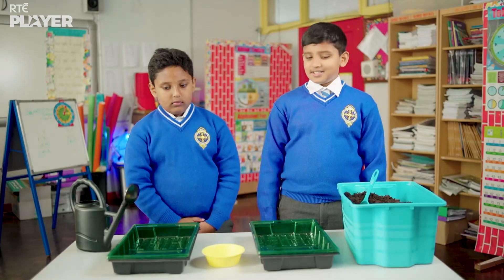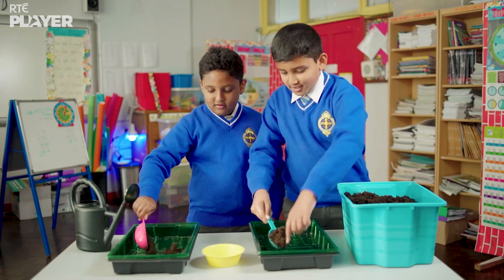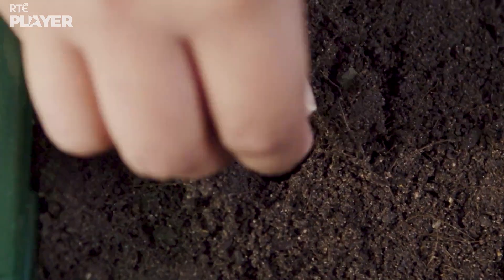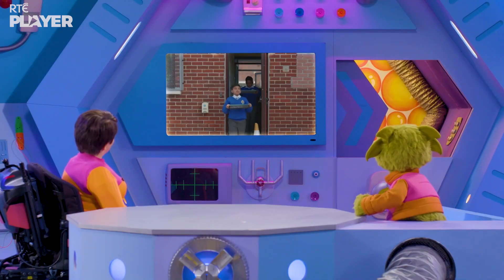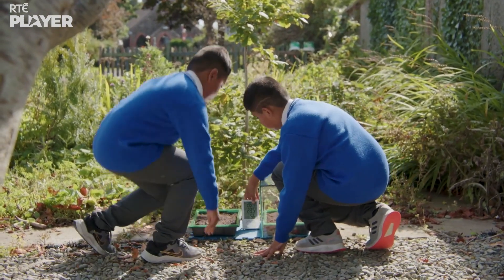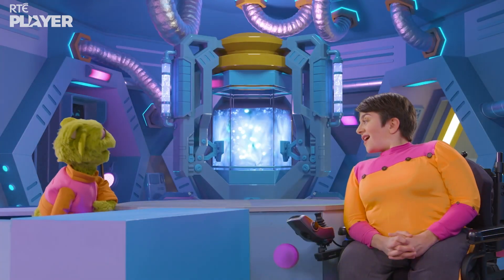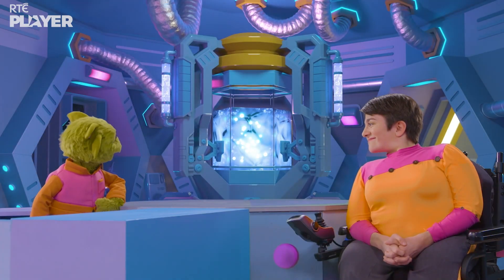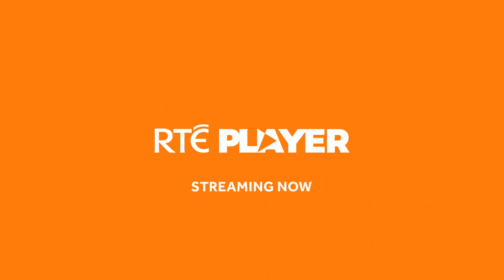🌱 Creating a Mini Greenhouse! 🪴☀️ | Let's Find Out | Science for Kids | RTÉjr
Zoom wants to know about PLANTS! 🪴 To test whether plants grow faster inside or outside, Amy recruits some friends to test this, by building a mini greenhouse. For this experiment, you will need: two trays, compost, seeds and a watering can 💦🌱☀️🌻